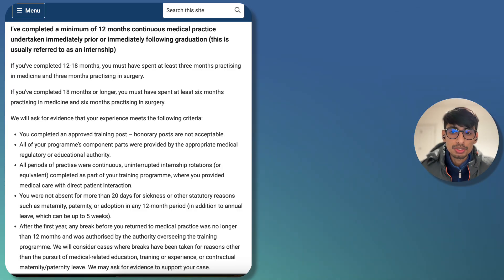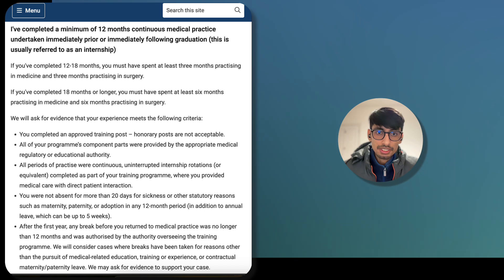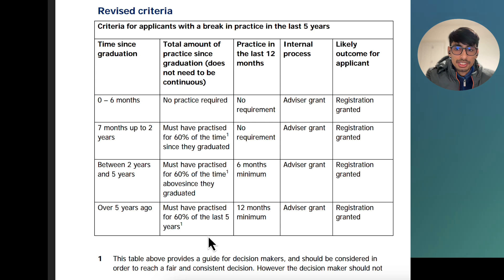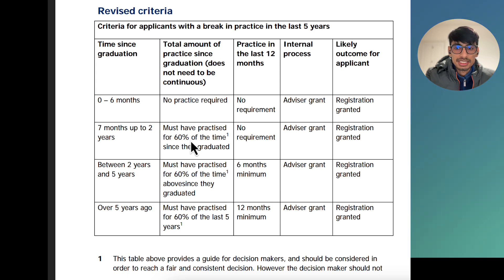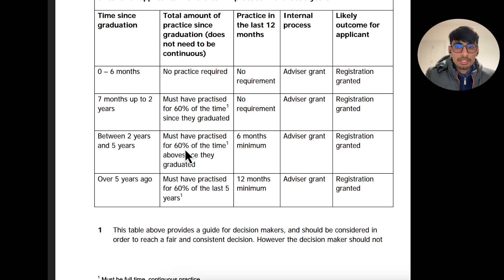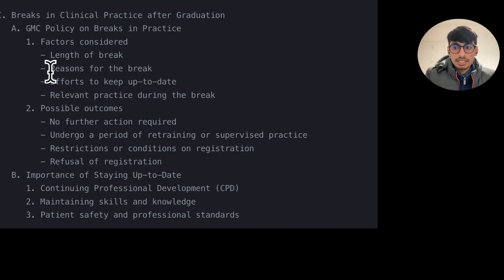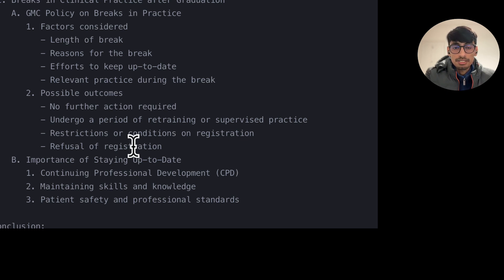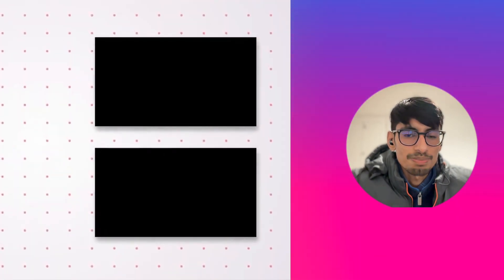Clinical Gaps for GMC Registration Explained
Are you a medical professional wondering about the General Medical Council's (GMC) policies on clinical practice gaps? This comprehensive video explains the guidelines for internship gaps, postgraduate practice requirements, and breaks in clinical practice after graduation.
Note:
Official Resource for updated information:
"Applicants with a break in practice within the last five years which does not meet the criteria may be able to demonstrate that they have mitigated the break by providing robust, objective, independent and verifiable evidence that they have:

undertaken a substantive period of medical practice in another country
a recent pass in an objective medical test (such as voluntarily taking and passing the PLAB test or passing an acceptable overseas registration exam within the two years prior to the application)
been awarded one or more acceptable postgraduate qualifications (PGQs) obtained within the three years prior to the application for registration.
If the applicant is able to provide some but not all of the evidence listed above, the decision maker may also take into account the following to mitigate those evidence gaps:

Any other medical practice, for example, non-clinical roles such as teaching posts or periods of teaching, study, or research, which were restricted to holder of a medical degree (MBBS or equivalent) to be eligible for the role.
Evidence of a formally arranged, substantive clinical attachment undertaken at a UK hospital or a public hospital overseas (that meets the standards for regulation within its jurisdiction and has established supervision, safety and governance systems in place). Or, evidence of a clinical attachment undertaken in the UK as part of a formal programme for doctors who are refugees or asylum seekers.
In either case the applicant should provide:

Clear and verifiable information about the length of the clinical attachment in the form of a detailed log including hours per week worked, type of work, duties performed, and training attended.
An offer of the clinical attachment from the hospital and a satisfactory reference relating to the clinical attachment submitted on a GMC proforma. This should be completed by the clinician who supervised the clinical attachment and include commentary on all assessable areas, especially core medical skills.
Evidence to demonstrate that the clinical attachment is of sufficient duration to allow a meaningful assessment of an applicant’s knowledge and skills over a period of time.
Evidence of their learning from the clinical attachment, in particular how it has kept their medical knowledge and skills up to date, and how it will influence their day-to-day medical practice, future practice or future career plan
3. Evidence of medically related CPD and/or CME, medical refresher training, medically related return to work course or further successfully completed postgraduate study for which the award of a PMQ is a condition of entry.
When considering medically related CPD and/or CME as evidence of how an applicant has maintained their knowledge and skills while out of practice, the decision maker will need to consider:

The extent and nature of the CPD and/or CME and whether the evidence demonstrates that the applicant has maintained a broad range of core medical knowledge and skills while out of practice.
Whether the applicant has taken a targeted and structured approach to CPD while out of practice.
The proportion of online CPD and/or CME undertaken and whether this is directly relevant to the applicant’s practice. Decision makers will need to take into account whether there are good reasons why online learning was the best available way for the applicant to keep their knowledge and skills up to date, for example if childcare responsibilities or remote location meant the applicant found it difficult to attend medically related learning with others.
The proportion of other CPD and/or CME activity undertaken, such as attendance at courses, seminars, symposiums, and conferences or medically related distance learning with academic accreditation; and whether this is directly relevant to the applicant’s practice.
Whether the evidence is supported by an overarching personal development plan.
Whether the totality of the evidence is clear and verifiable.
Whether the applicant has provided evidence that they have learned from the CPD/CME they have undertaken, in particular how it has kept their medical knowledge and skills up to date, and how it will influence their day to day medical practice or their future practice or future career plans."